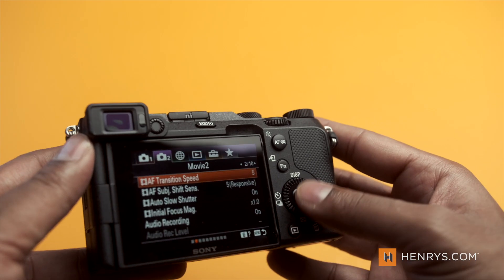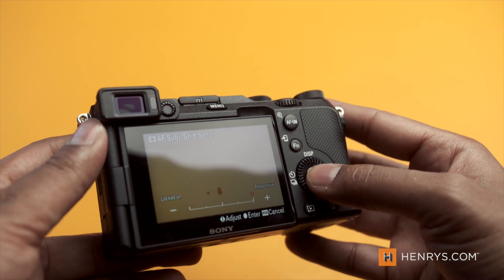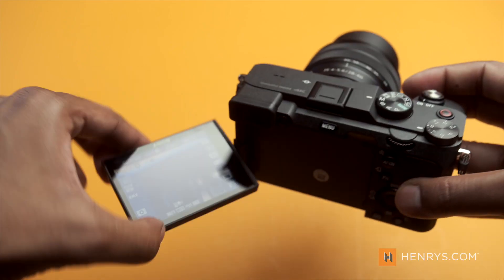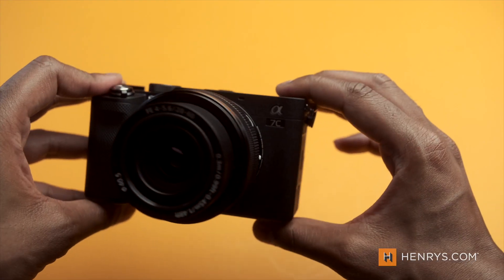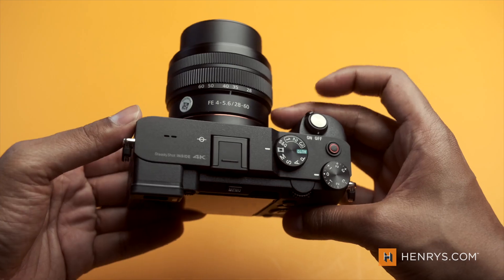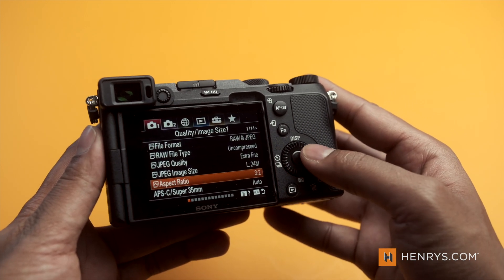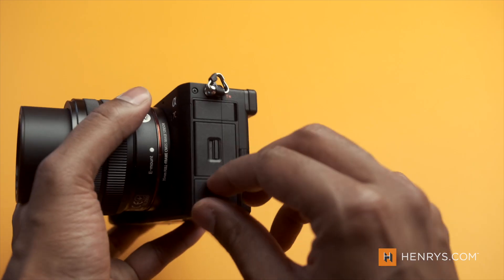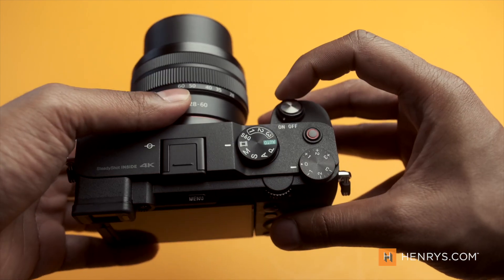Sony A7C First Look // A Quick Look At This Compact Full-Frame Camera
Welcome to another video here on the channel. In this episode, we take a quick look at the new Sony A7C. Enjoy!

Products Featured:
Sony A7C